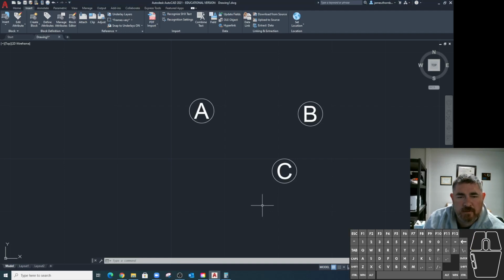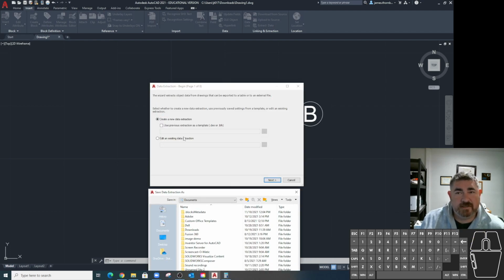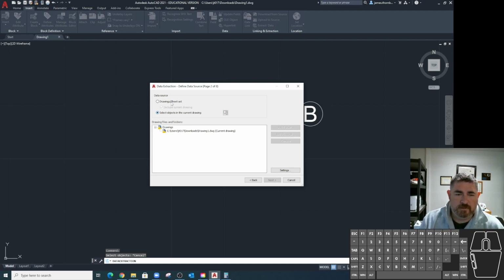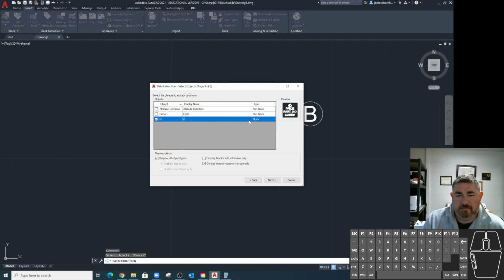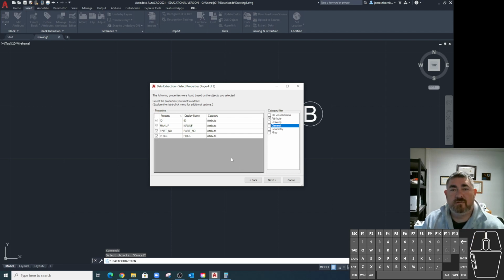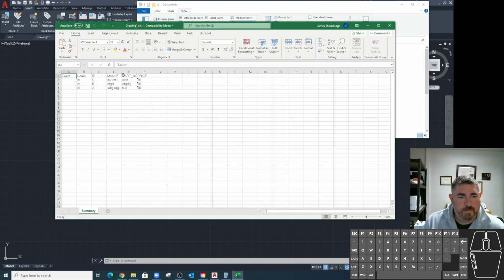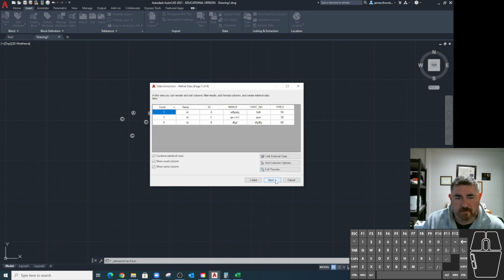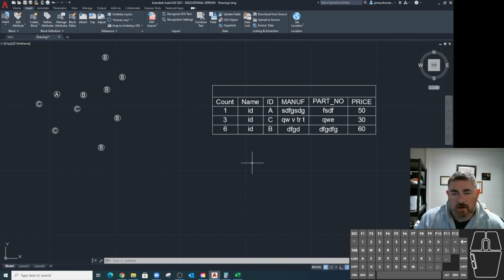Extracting Data, AutoCAD 2021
This video goes over extracting data from attributes in AutoCAD